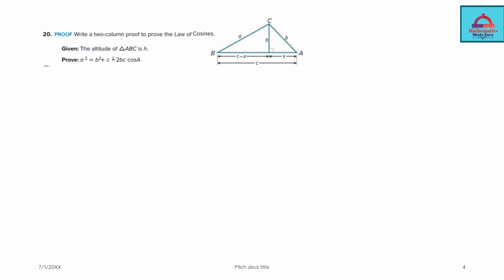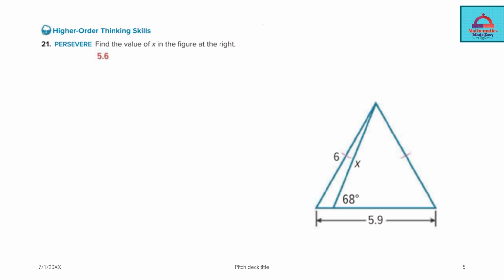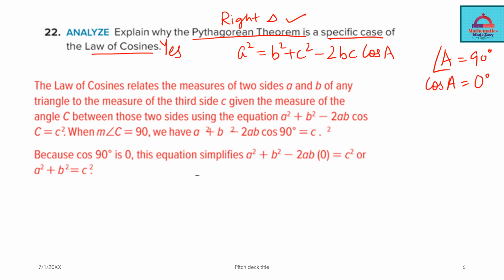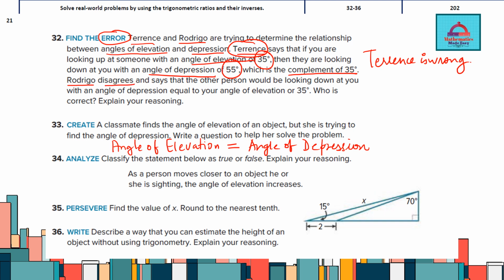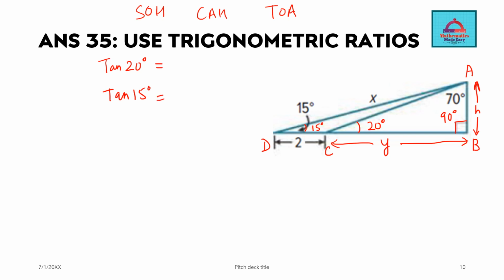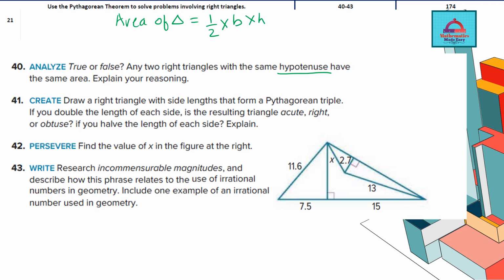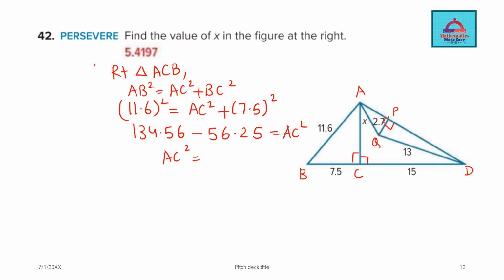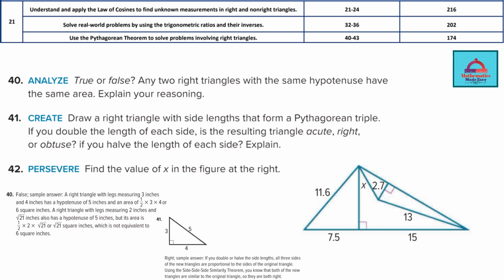Free response questions -Part 3 of Exam Coverage -EOT Term 2 for Grade 9E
This video is Part 3 of Exam Coverage -EOT Term 2 for Grade 9E .